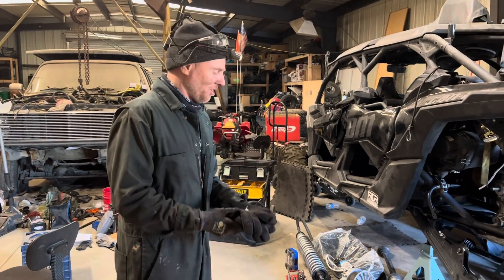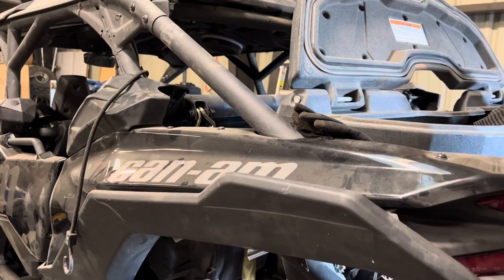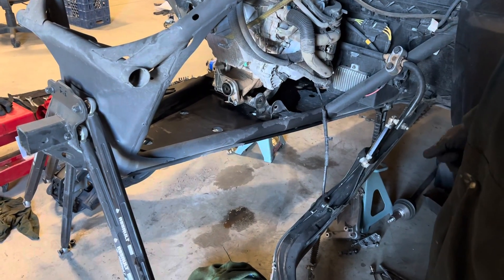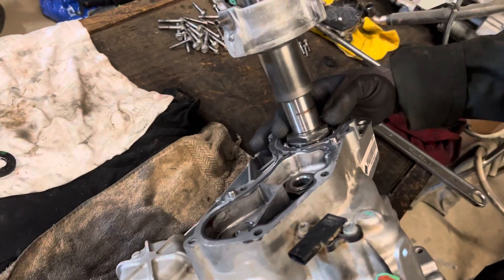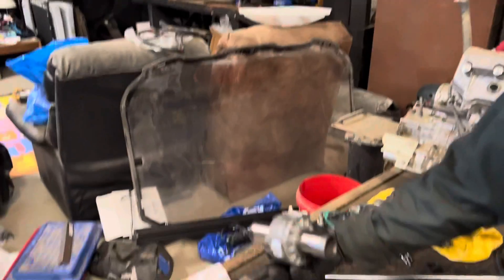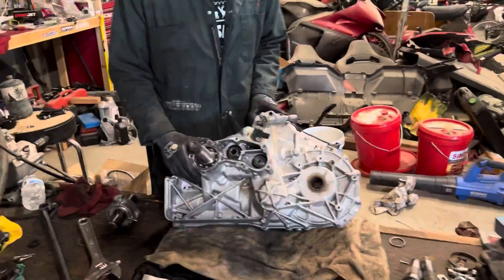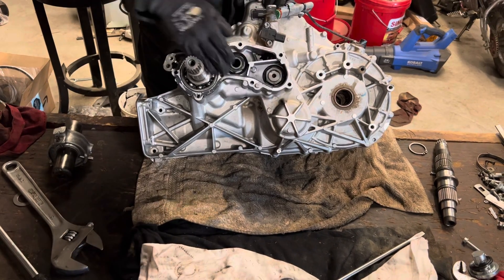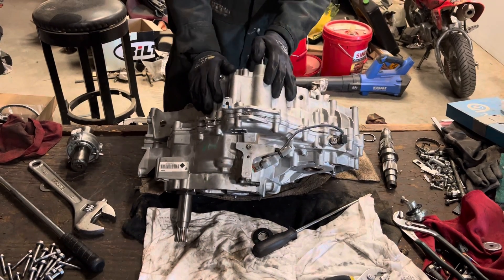CanAm X3 transmission/gearbox removal and disassembly tips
Not a full tutorial but some good tips if you need to work on your own transmission.  I have worked on mine a few times and am able to answer questions.